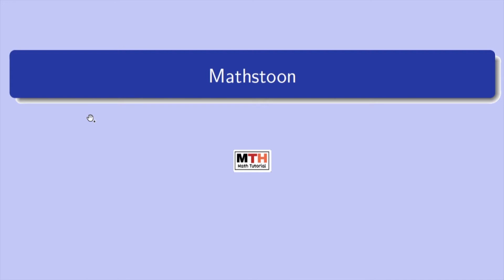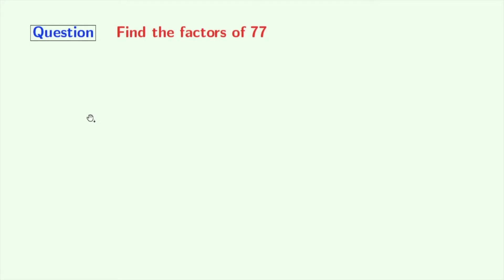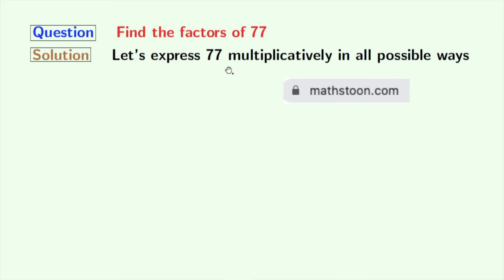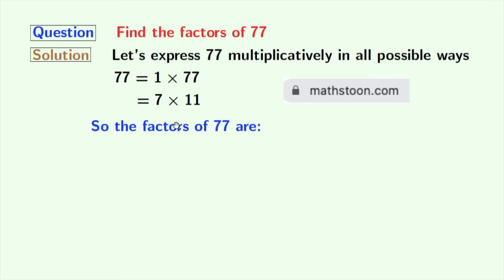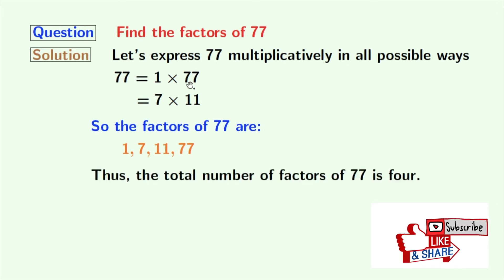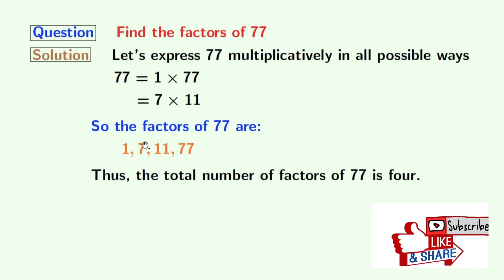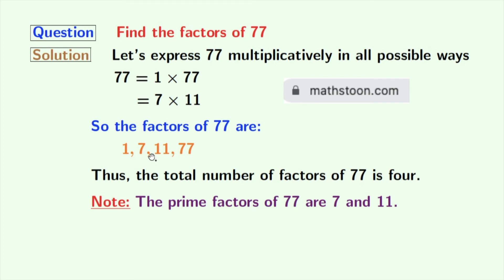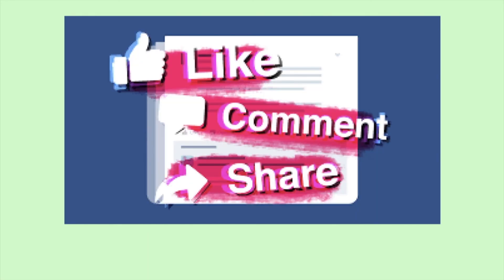Factors of 77 | Prime factors of 77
Answer: The factors of 77 are 1, 7, 11 and 77.

Question: What are the prime factors of 77?

We post videos daily on youtube